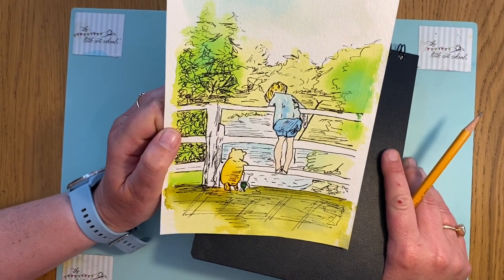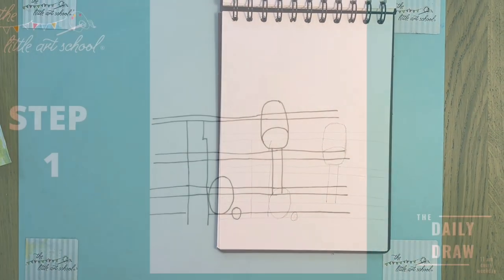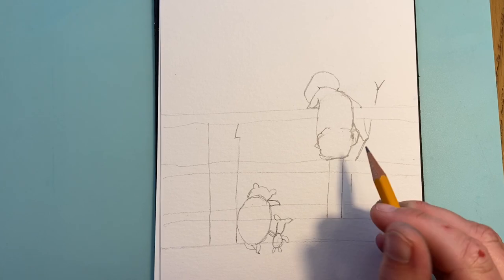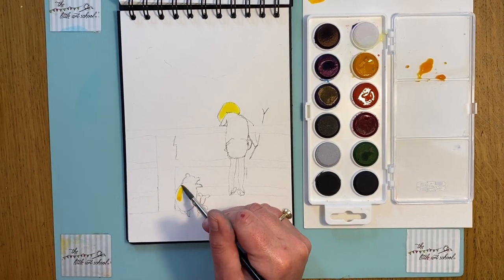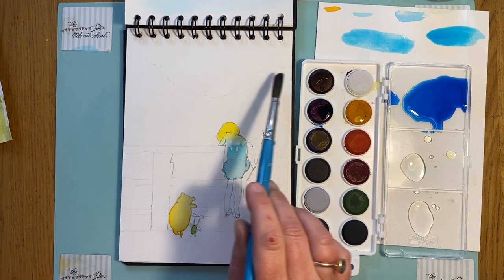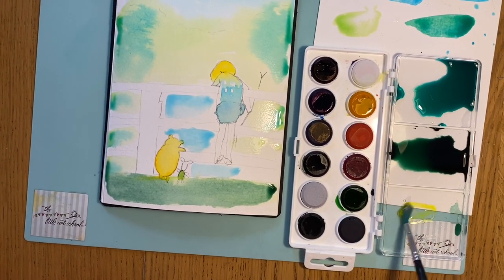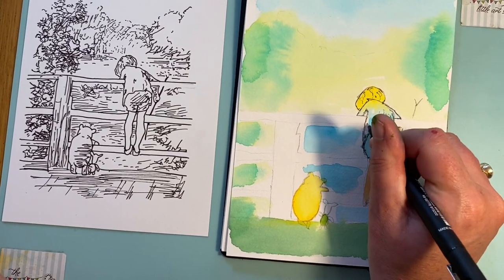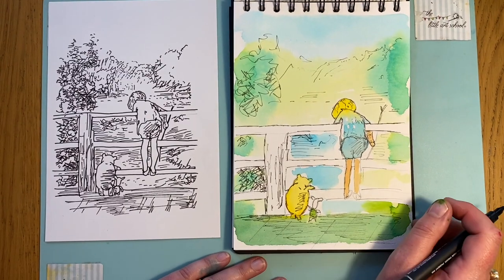How to draw & paint Winnie the Pooh, Poohsticks, Senior DailyDraw: Little Art School, Weds 3rd June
This lesson teaches how to draw Poohsticks scene and to paint, although you can just colour in if you don't have paints! The lesson includes drawing techniques which break the drawing down step by step. The painting is explained in the trademark Little Art School 'easy to follow' steps.

We have created a design which can be used as a basis to move forward and adapt in your own creative way. You can simply draw the characters, following the step by step lesson, or move on to paint the picture using the Little Art School's painting tips.

The Little Art School has taught thousands of people around the world how to draw and paint. We believe that drawing and painting brings great JOY. Find out more about our structured, progressive online drawing and painting course which come with all the materials you need to complete lessons in watercolour, gouache, pencil, acrylic and more.

This lesson was created by Little Art School as part of our DailyDraw, free art classes offered to children everywhere during the Covid 19 lockdown. Our aim is was to give children and parents a free resource to provide a welcome art break which can form part of homeschooling during lockdown 2021.